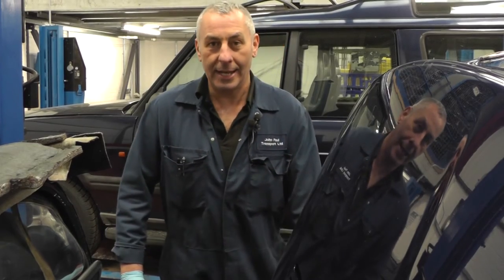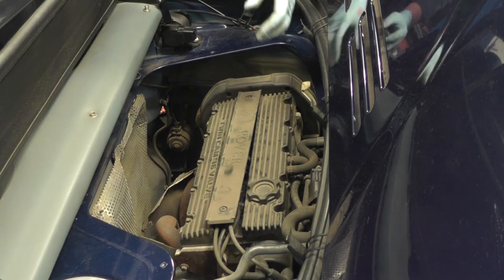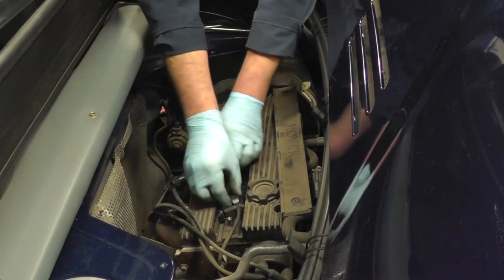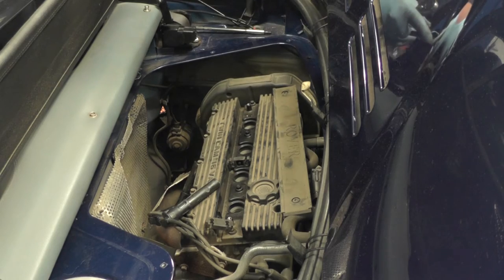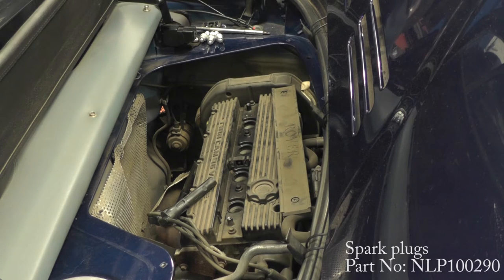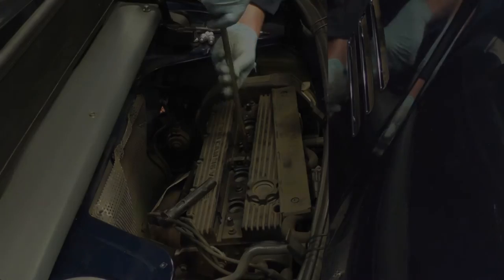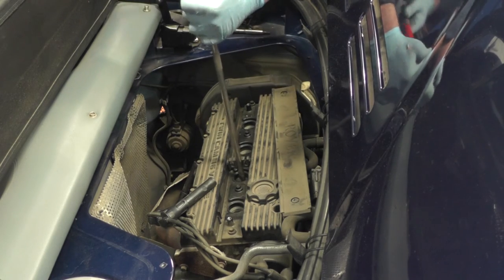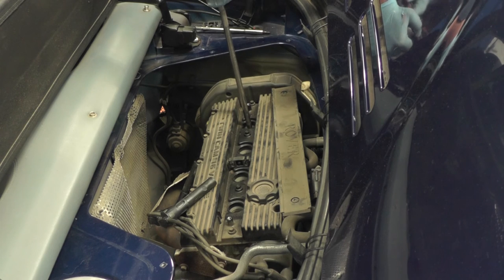Replacing the spark plugs on an MGF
John Paul at Rimmer Bros explains how to change the spark plugs in your MGF.